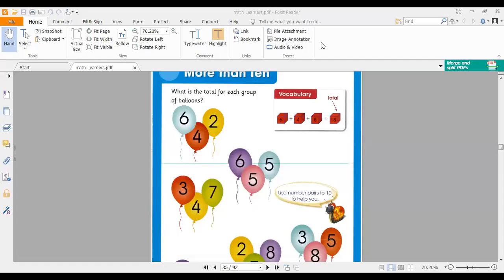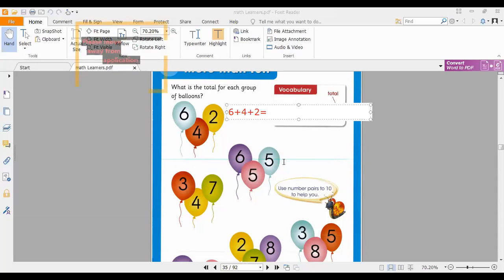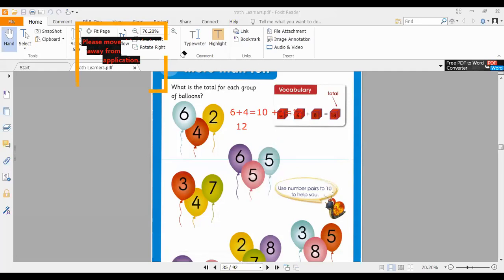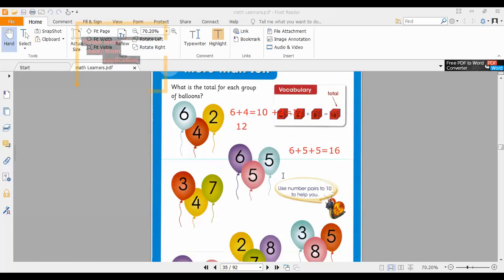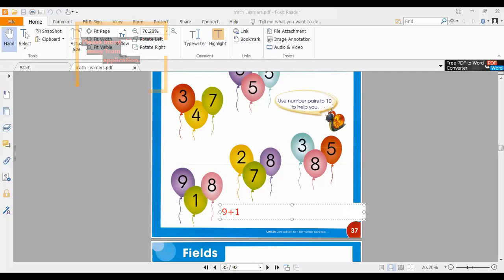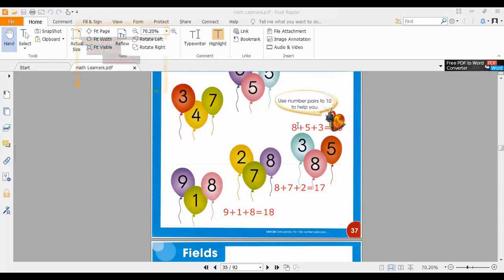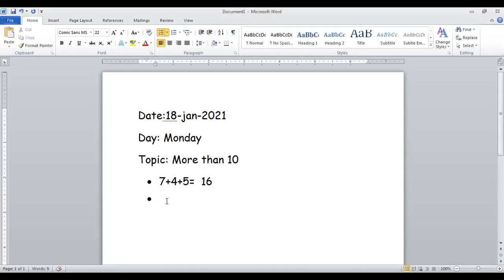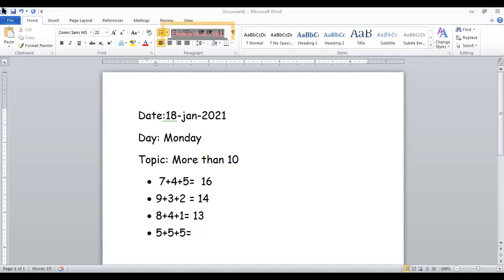Maths more than 10 page 37